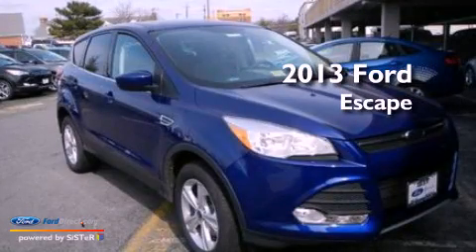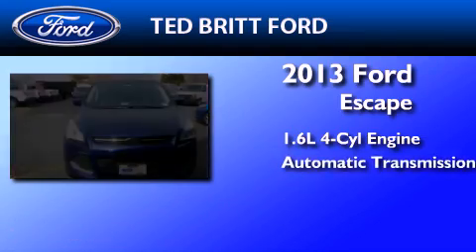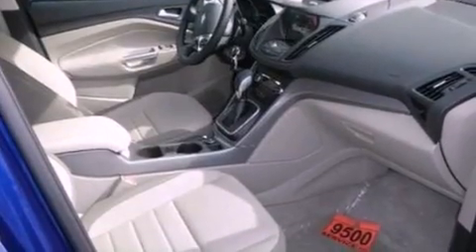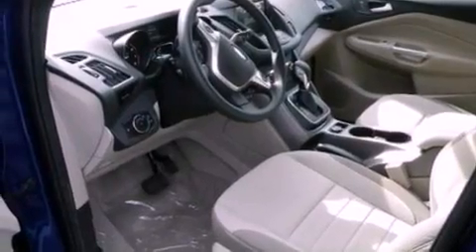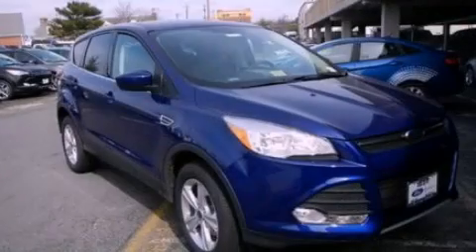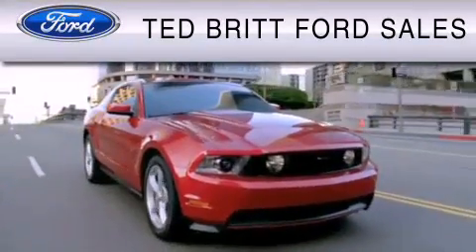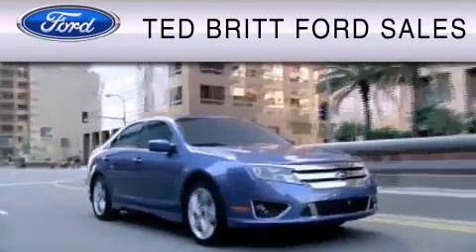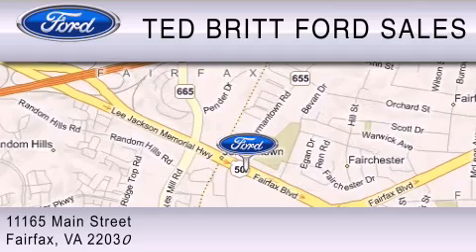2013 Ford Escape Fairfax VA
Year : 2013
 Make : Ford
 Model : Escape
 Engine : 1.6L I4 16V GDI DOHC TURBO
 Trans . : 6-SPEED AUTOMATIC
 Exterior : DEEP IMPACT BLUE

 2013 Ford Escape Fairfax  VA